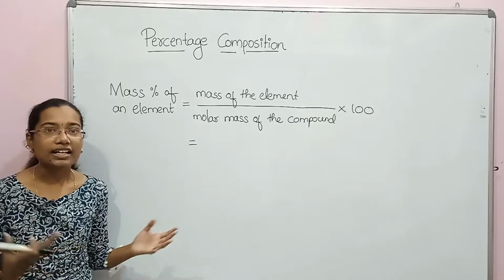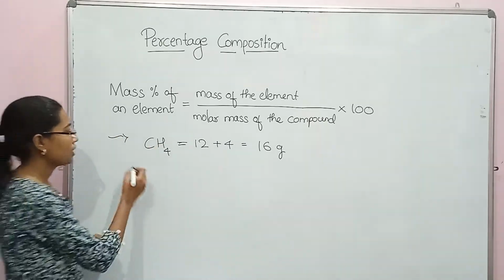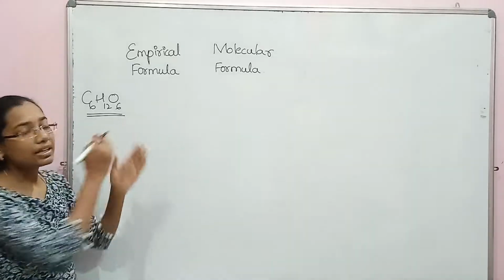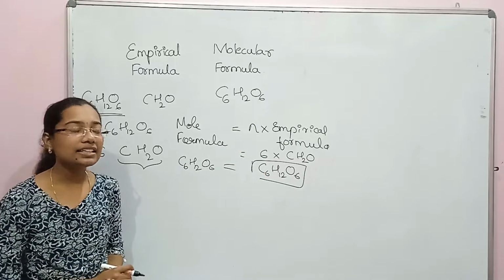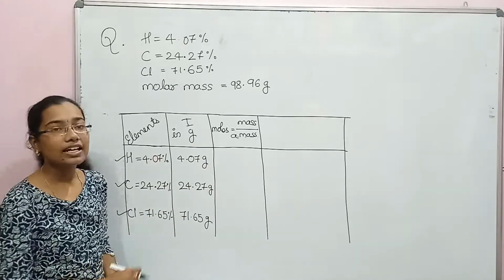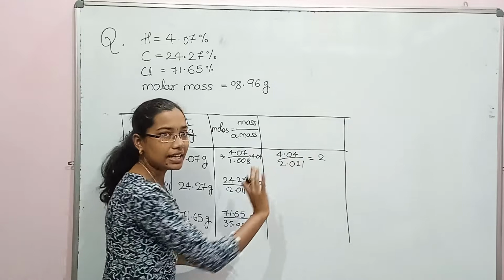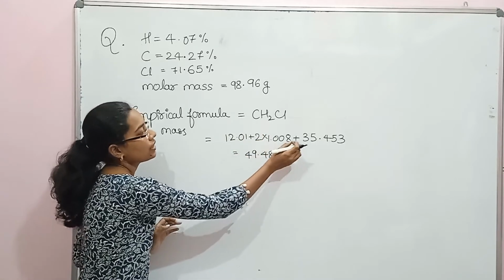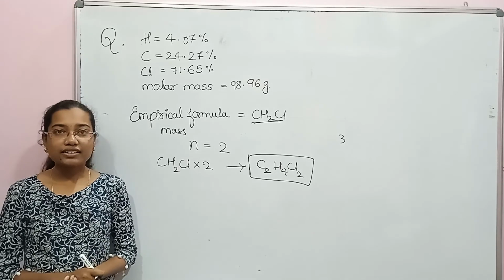Percentage Composition | Calculations